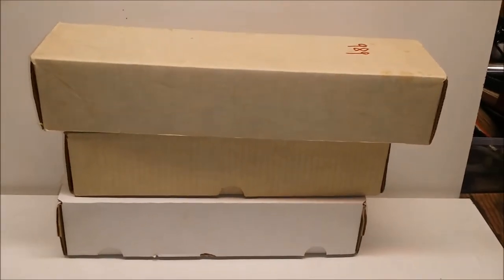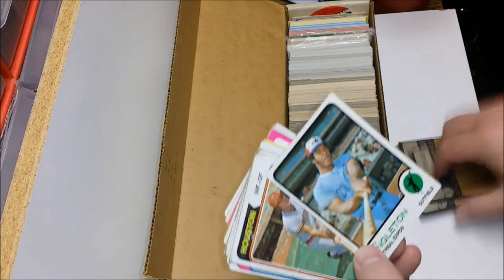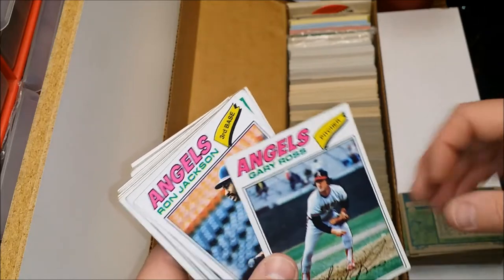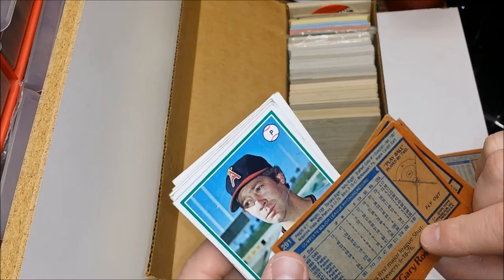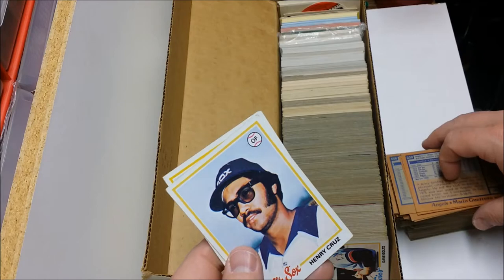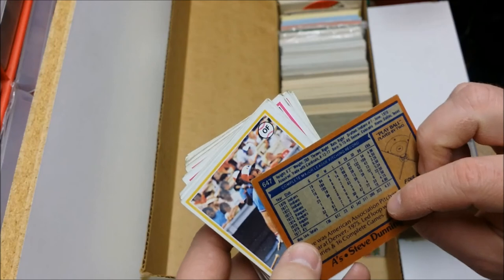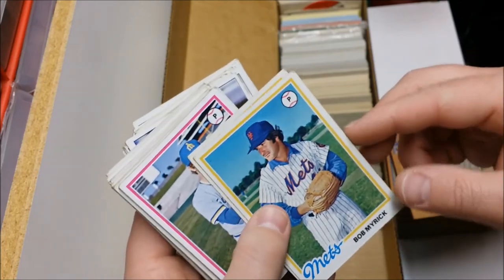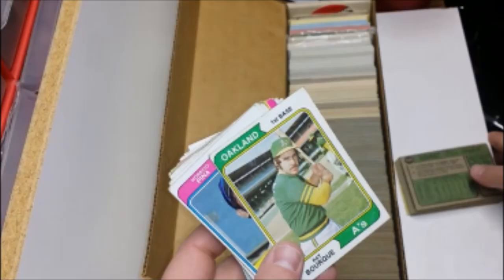Huge 1970's/80's Baseball Card Thrift Box 800 Count Lot 1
Here is the first of two parts of a nice 800 count lot I got at a thrift store for under $10.